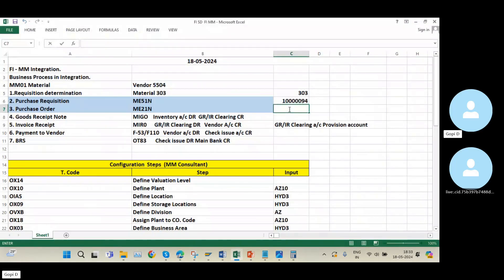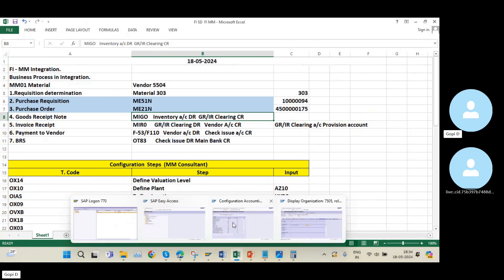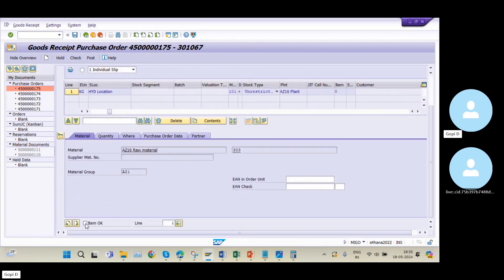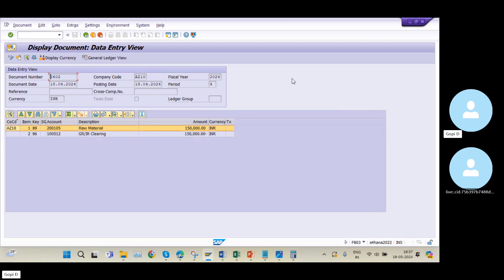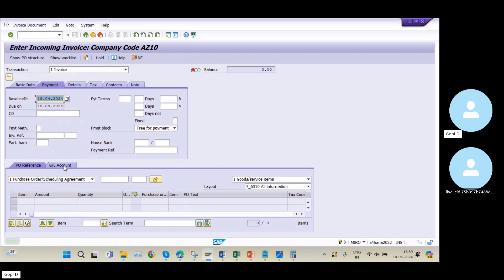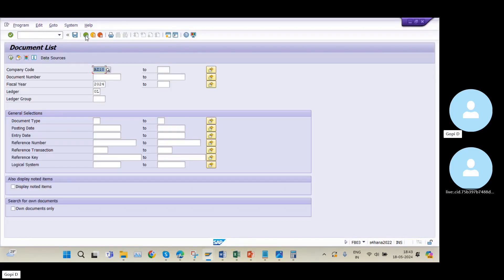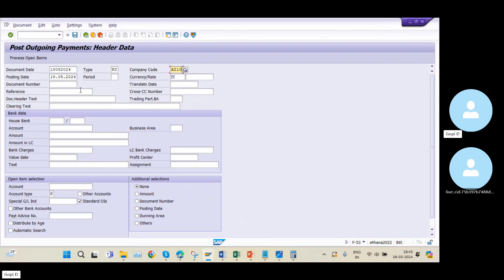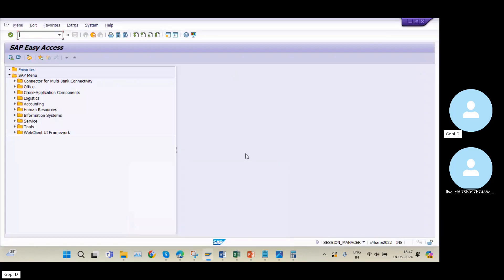FI MM Integration Part 5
SAP S/4 Hana 2022 FI MM Integration End to End configuration With Accounting entries.

Gopi Krishna SAP is the online platform, we will Provide SAP S/4 HANA FINANCE, SAP S/4 HANA SD, SAP S/4 HANA MM, SAP Central Finance, Sap S/4 Hana FSCM, SAP VIM, RAR and S/4 HANA Real time Project Training / Regarding Training Call/WhatsApp 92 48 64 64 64

About Trainer
Gopi Krishna is Professional Certified SAP S/4 HANA Consultant with 9+ years of experience. Currently working as Solution Architect & S/4 HANA Consultant/ Corporate Trainer and conducted various Corporate/ Individual training on various SAP S/4 HANA modules in big IT companies. Apart from SAP Finance, Krishna also provides training on SAP S/4 HANA CONTROLLING, SAP S/4 Hana Sales, SAP S/4 Hana Material management, FSCM, SAP Central Finance, VIM, RAR etc.